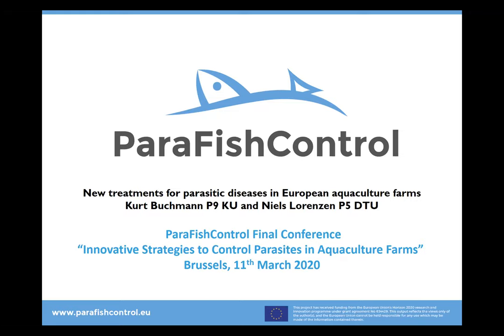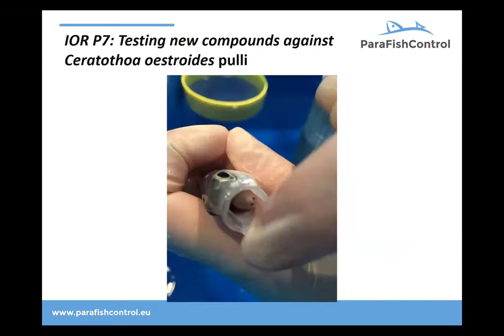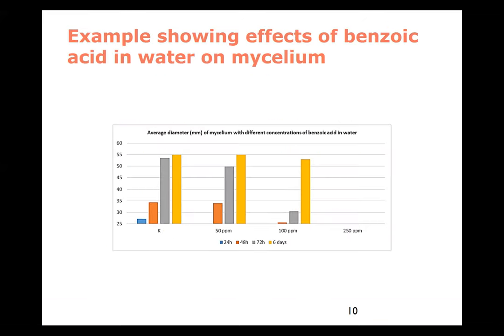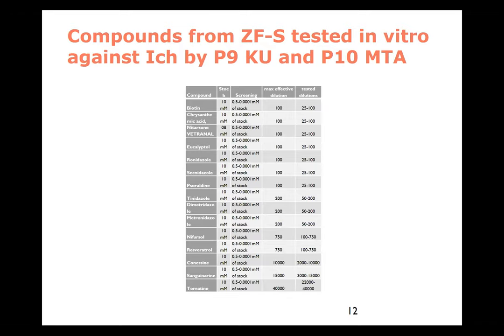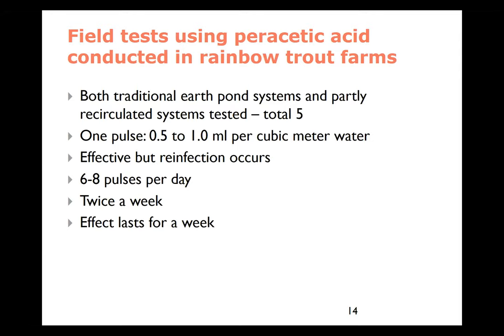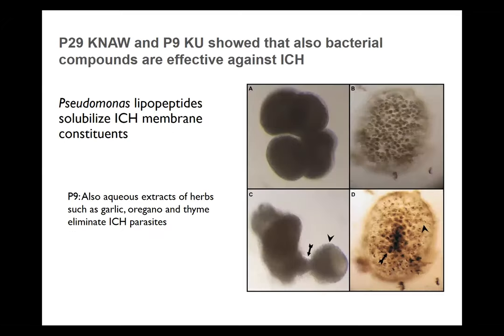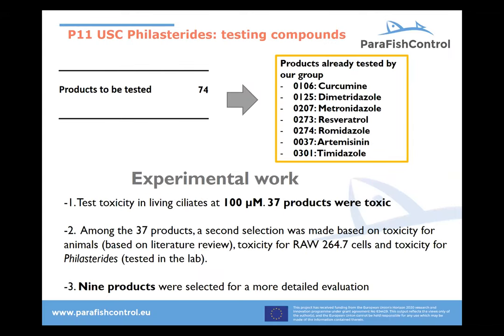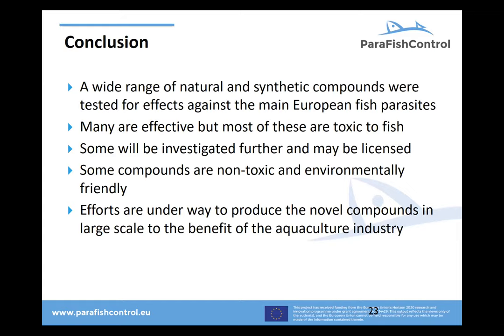19. ParaFishControl New Treatments for Parasitic Diseases in European Aquaculture Farms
Kurt Buchmann, from the University of Capenhagen, gives an overview of the new treatments developed within ParaFishControl to fight parasitic diseases in aquaculture farms.